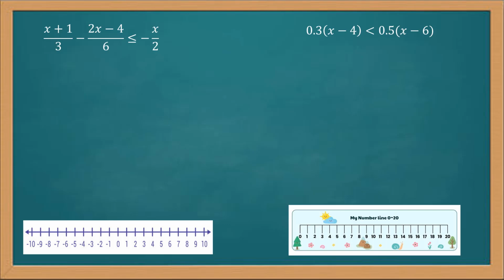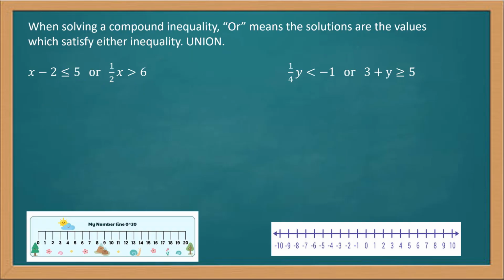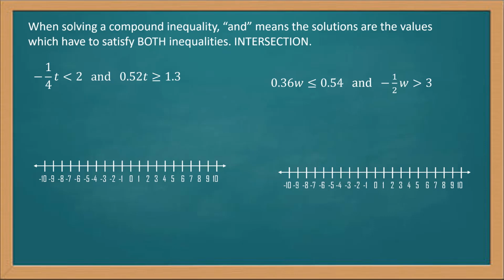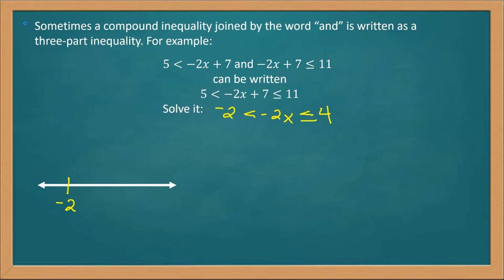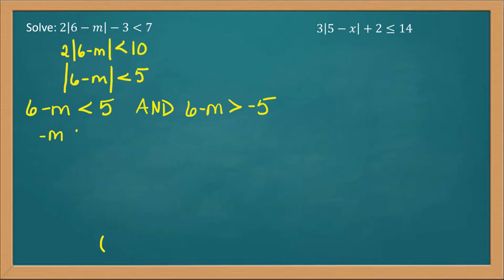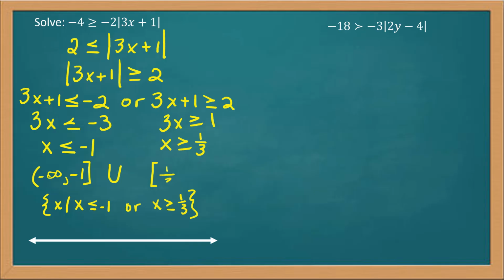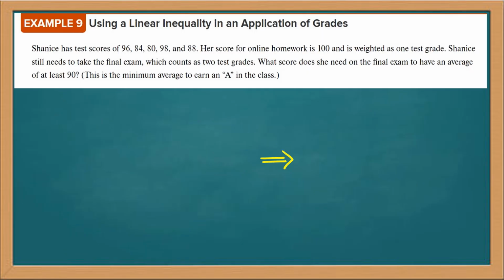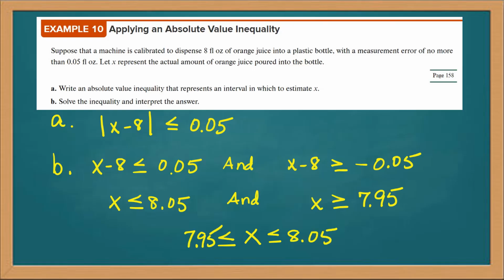college algebra Section 1.7 part 2